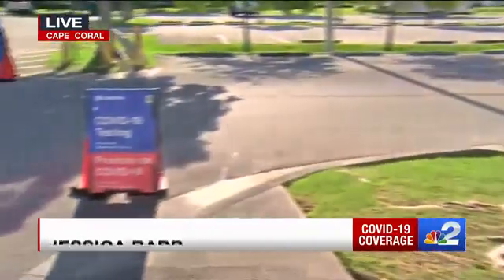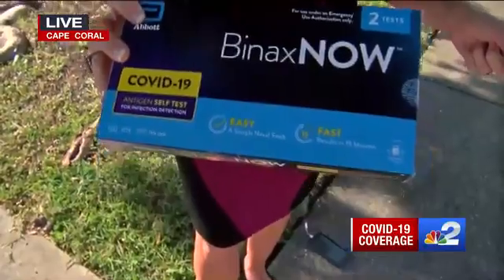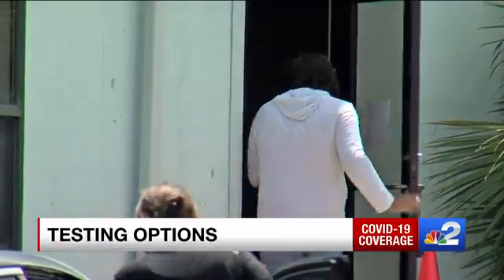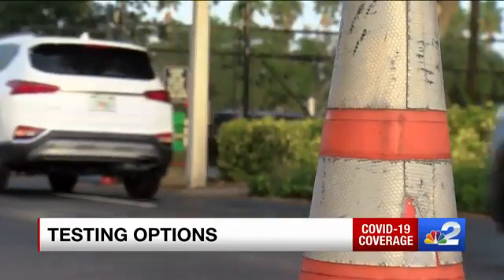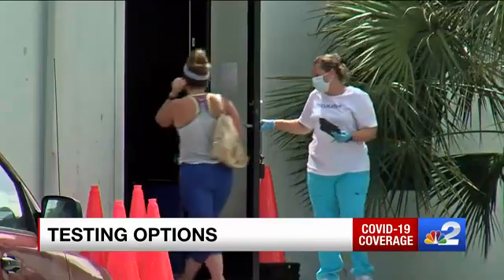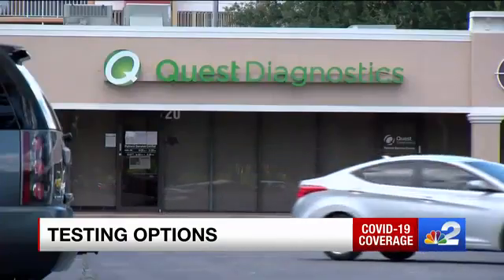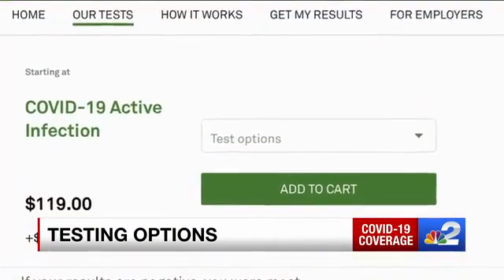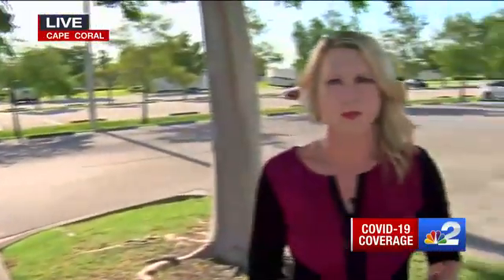COVID-19 testing demand increases as cases of the virus surge